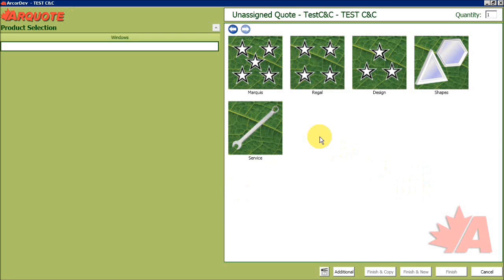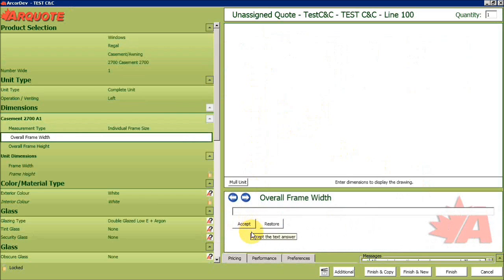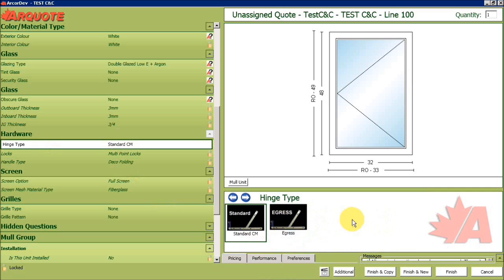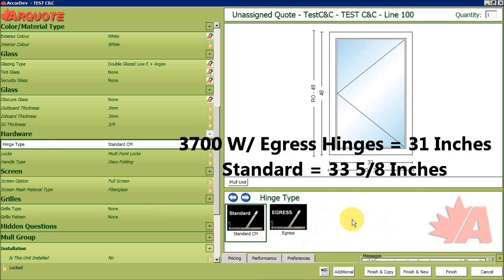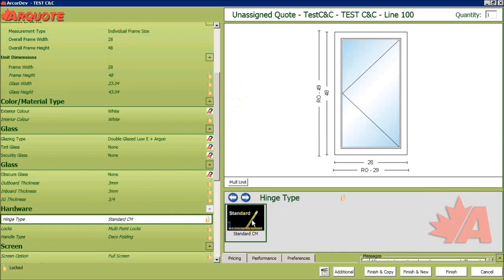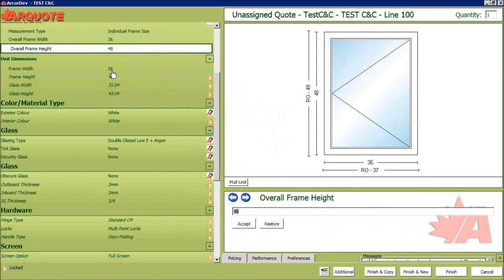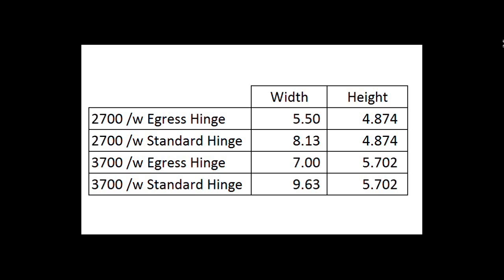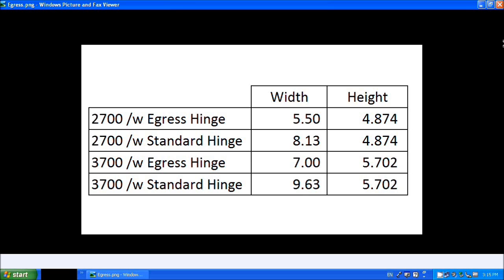CM Egress Arquote #1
Casement Windows Egress Hinges